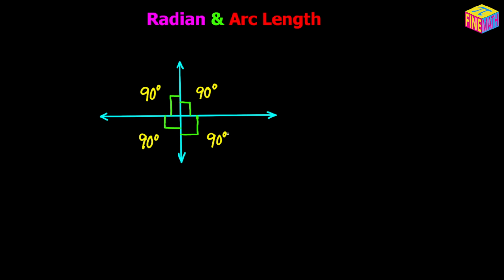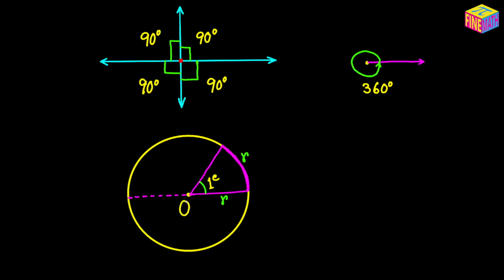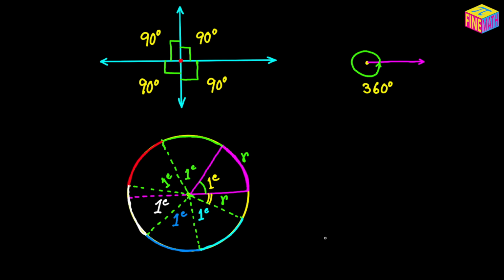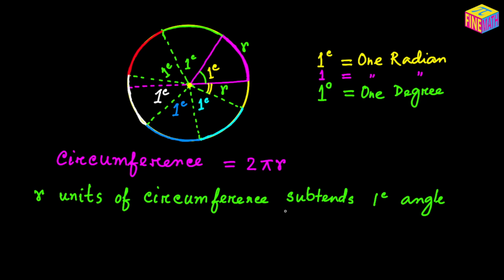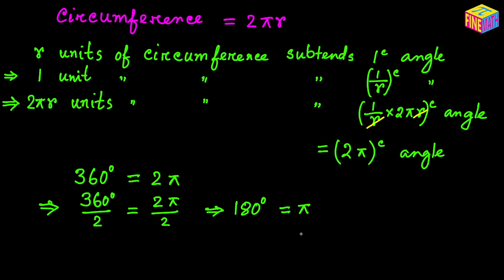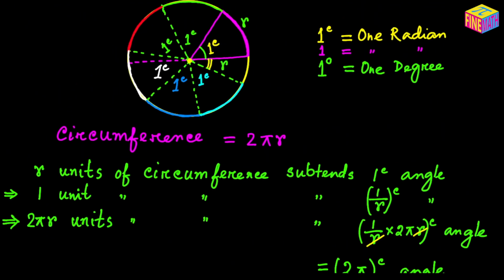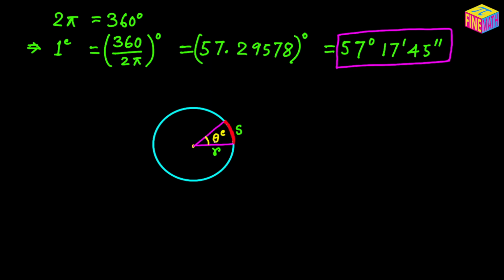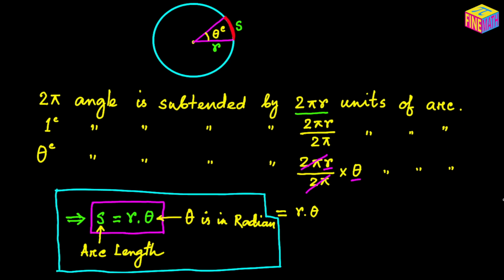Angle Measurement in Radian and How to Calculate Arc Length | Trigonometry | ACT Math | JEE